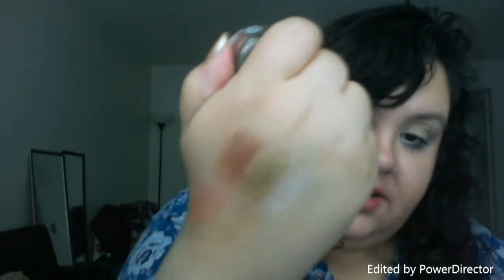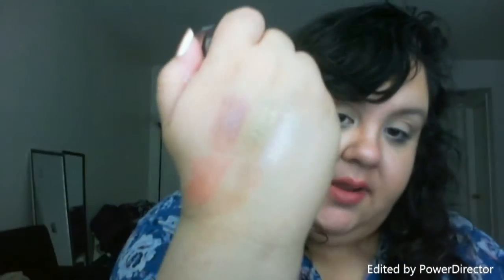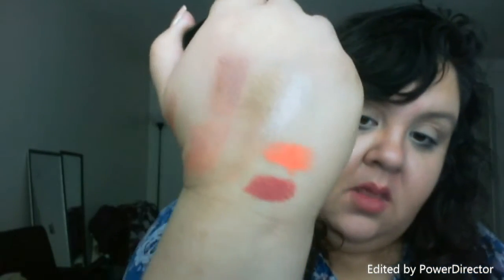Mini e.l.f. Haul!! | ACMakeup&Beauty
Products Mentioned:
Moisturizing Lipstick in shades: Coral Cutie & Ravishing Rose
Smudge Pot in Ain't That Sweet
Long-lasting Lustrous Eyeshadow in shades: Toast  & Soiree
Makeup Mist & Set Spray